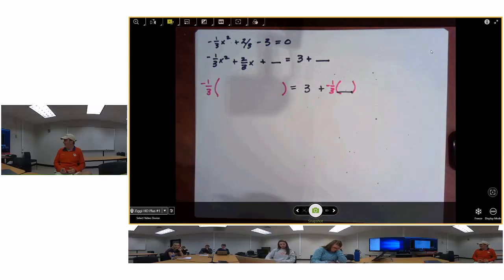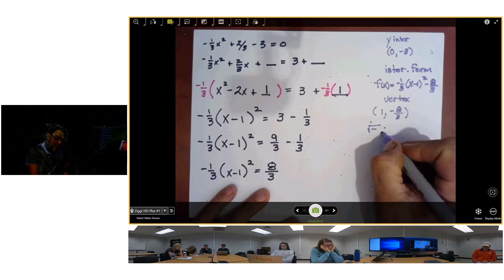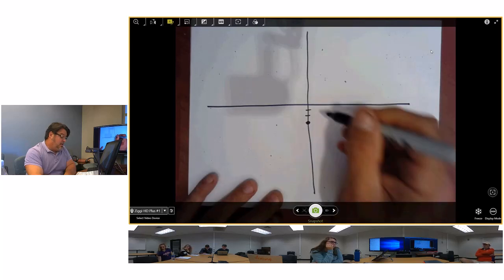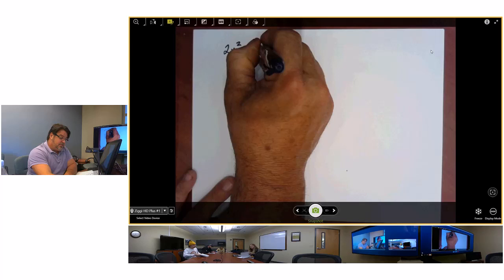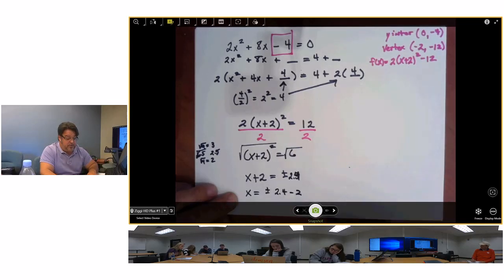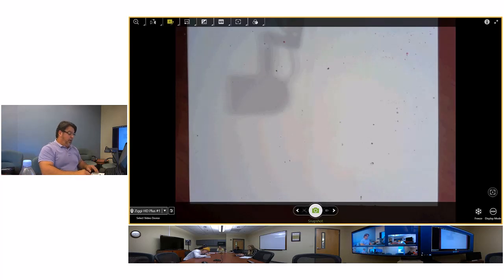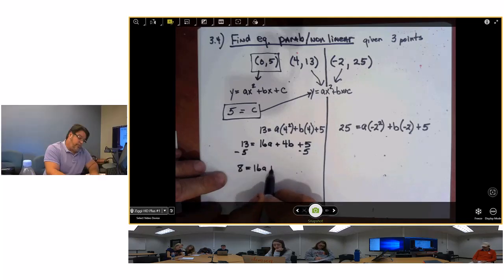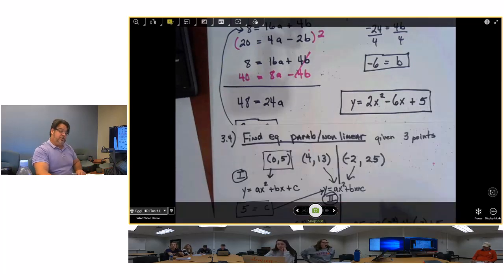Compelting the Square/Intro 3.4 Friday, October 20, 2017 9 18 13 AM